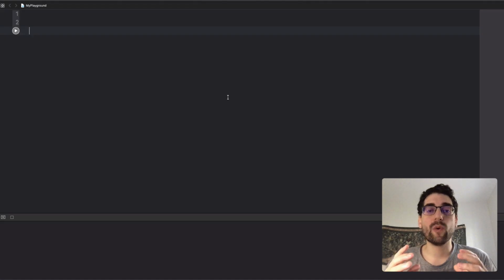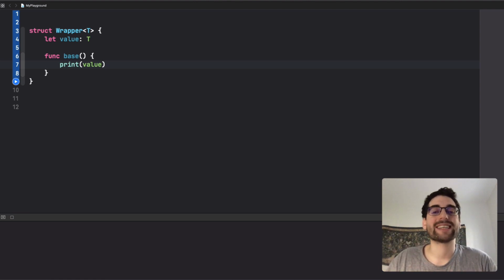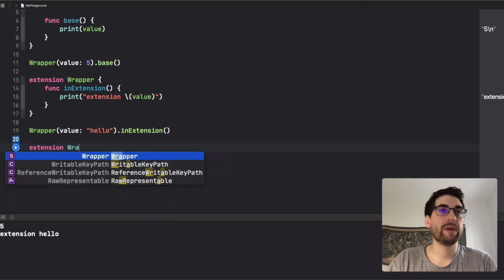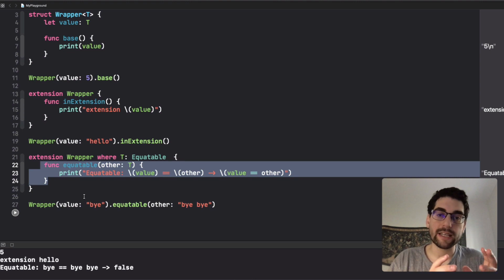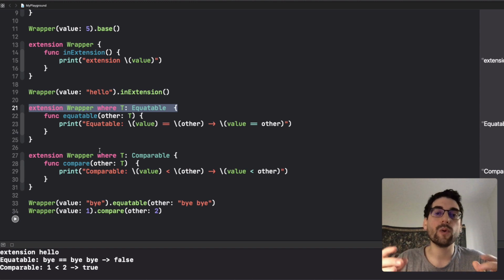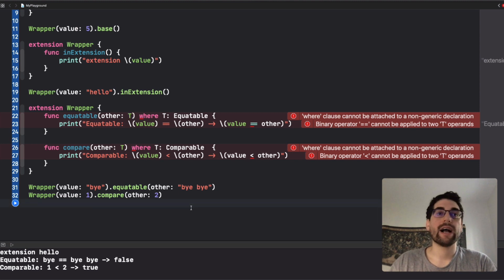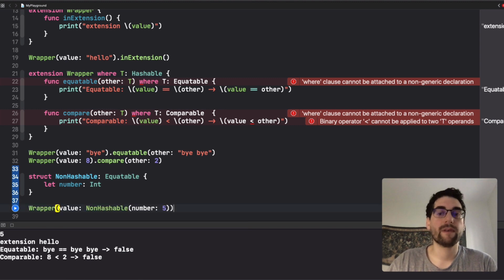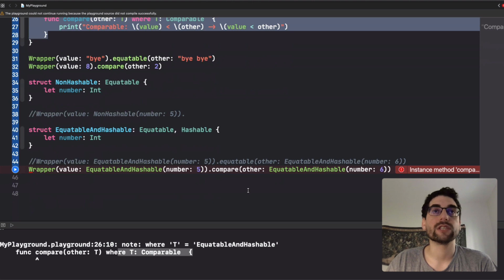Swift where clause in generic contexts - Following Swift Evolution 5.3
Swift 5.3 expands the capabilities of the where clause allowing us to use them in more generic contexts, like functions int extensions.

Thumbnail background by Tim Boote on Unsplash